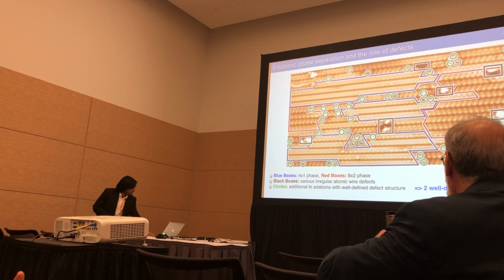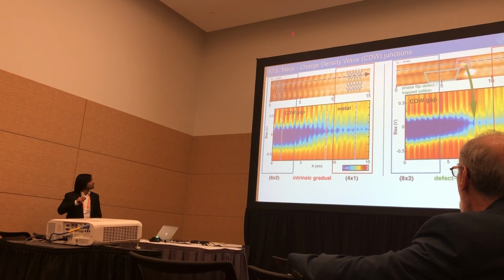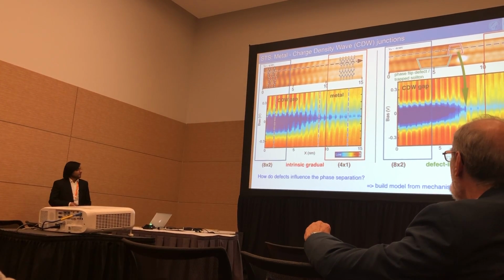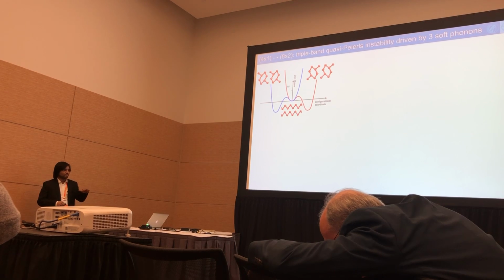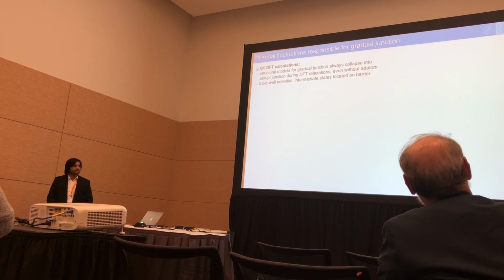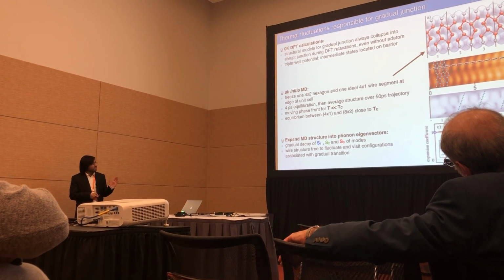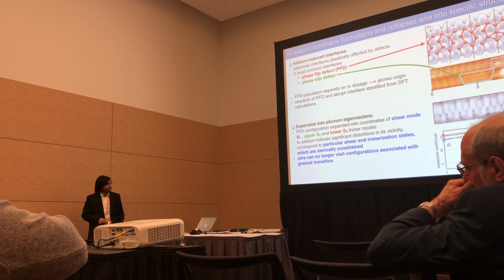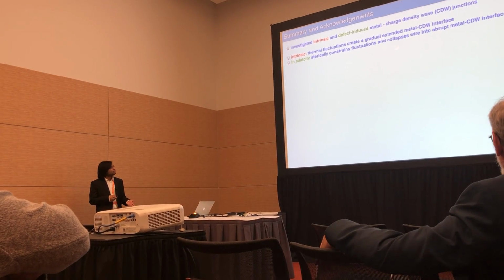American Physical Society(APS) 2019, Boston-USA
Novel electronic junctions in an atomic wire array: interfaces between metallic and charge density wave ordered electronic phases

The Si(111)-(4x1)In atomic wire array is an extremely popular model for one-dimensional electronic systems. It features a reversible, temperature-induced metal insulator transition into a charge density wave (CDW) ordered ground state with (8x2) translational symmetry. Close to the phase transition temperature, both phases can coexist and form novel types of electronic junctions between the metallic (4x1) phase and the insulating CDW-ordered (8x2) phase. Combining scanning tunneling microscopy/spectroscopy (STM/STS) and ab initio molecular dynamics calculations, we explore the microscopic structure of interfaces between distinct electronic phases at the atomic scale. Specific defects allow to modify and control the structure of these electronic interfaces. We explain the atomistic mechanism behind the junction formation and its tunability from first principles. Financial support from the German Research Foundation (DFG), grant no. FOR1700 is gratefully acknowledged.